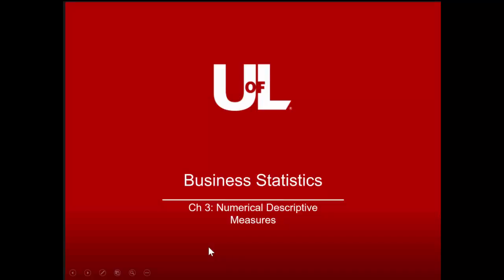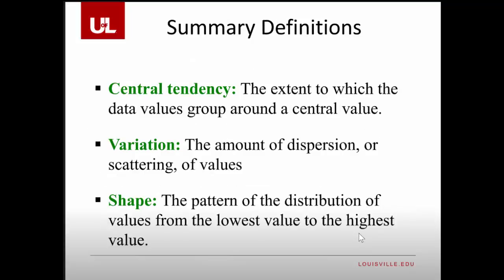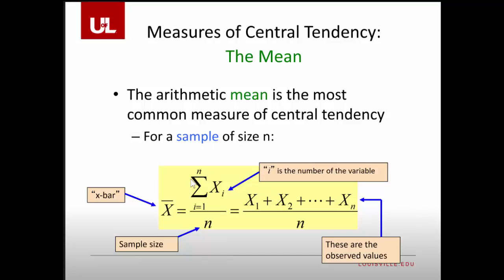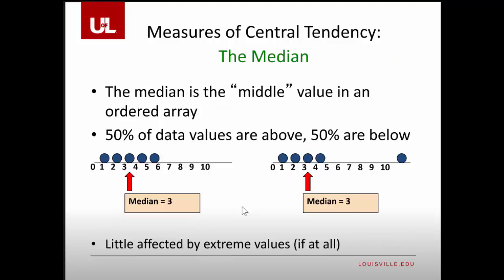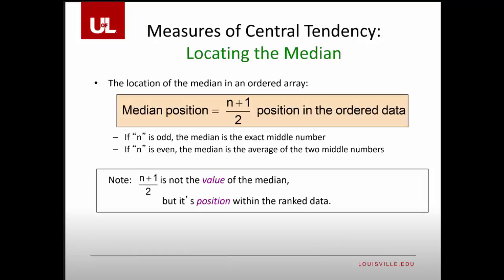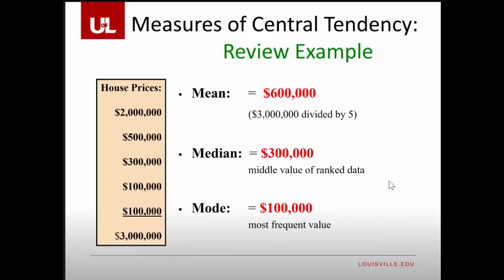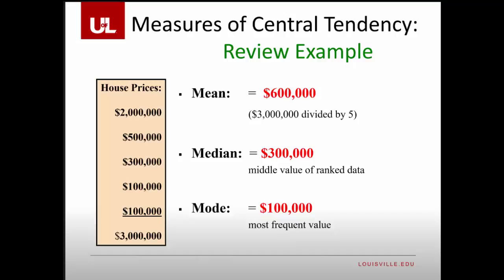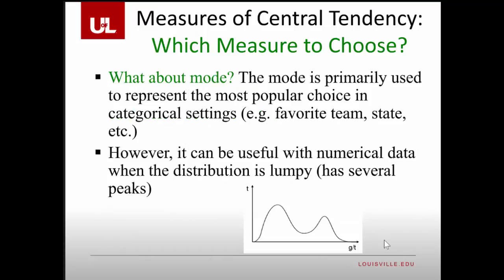Mean, Median, and Mode